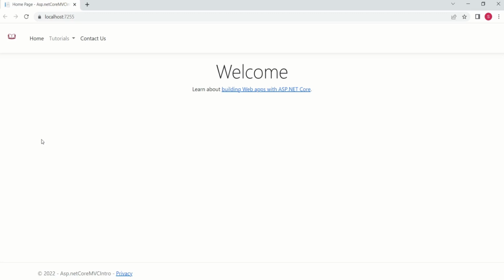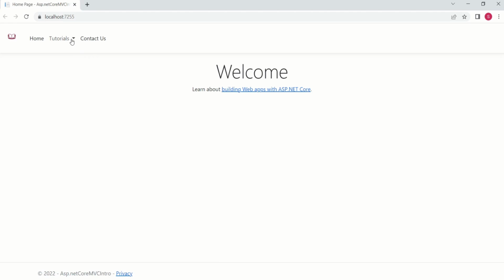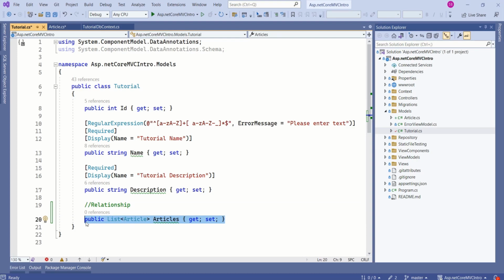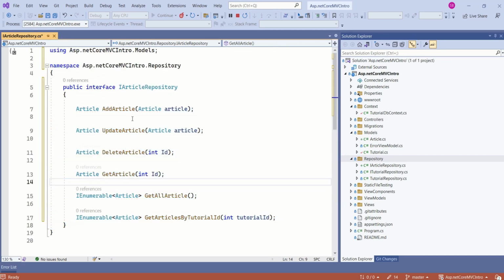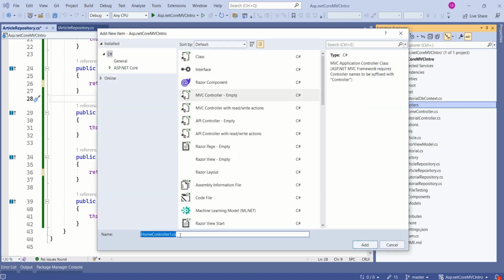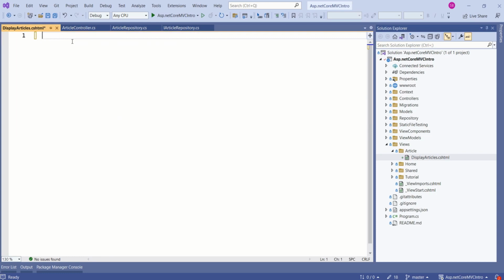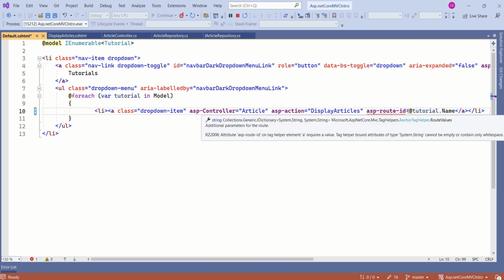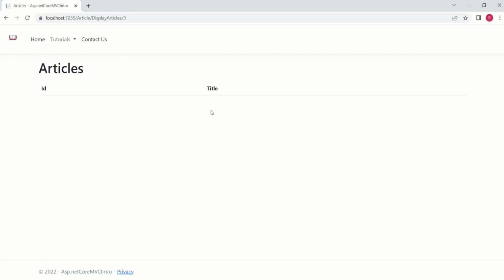Working with multiple tables | asp.net core MVC 6 tutorial for beginners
In this video you will learn :
How to add new table to existing application with entity framework, sql server and repository pattern | How to work with multiple tables
Note: I have followed code first approach

You will learn all the steps including:
- How to create new model
- Set up relationship with other model
- How to propagate changes to database
- How to make changes to model, view and controller
- How to call view from view component